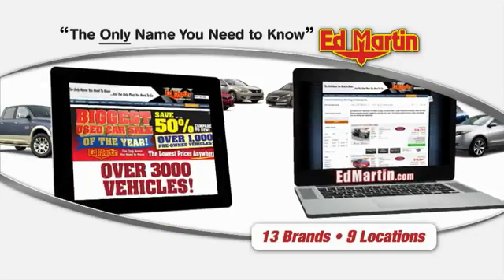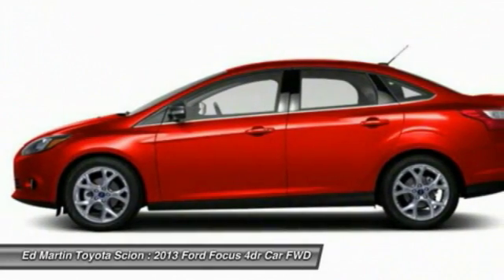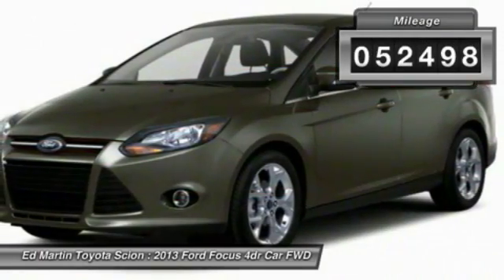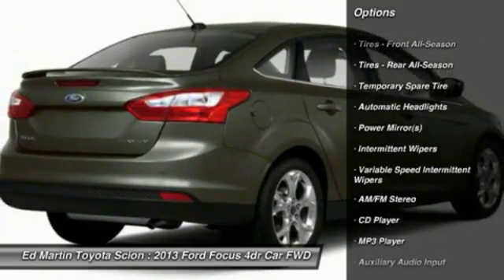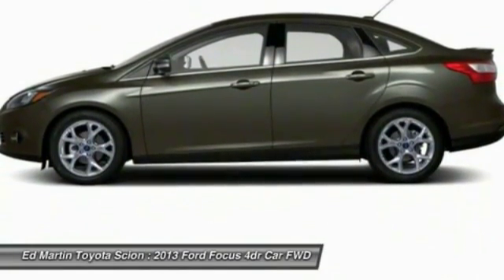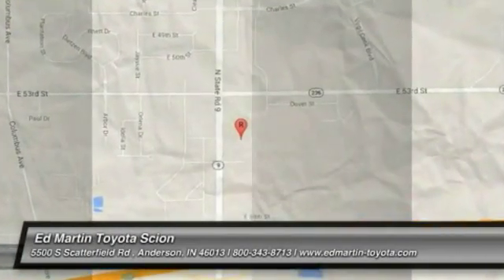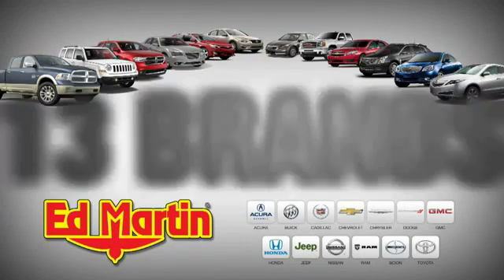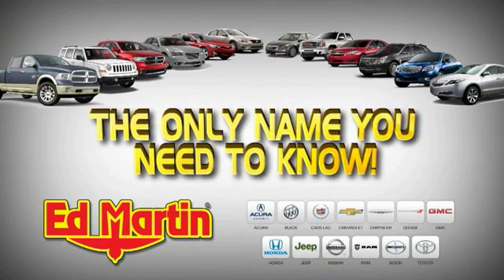2013 Ford Focus 6P3908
2013 FORD FOCUS Anderson, IN
Stock# 6P3908

GREAT VEHICLE HISTORY! ONE OWNER LOCAL TRADE! LEATHER INTERIOR!! DARK GRAPHITE FINISHED ALLOY WHEELS!! Call and ask for details! This stunning-looking 2013 Ford Focus is the car that you have been looking to get your hands on. Road & Track reports the Focus ST is a hot, hugely entertaining vehicle. This great Ford is one of the most sought after used vehicles on the market because it NEVER lets owners down.